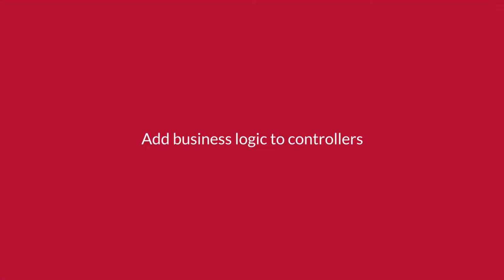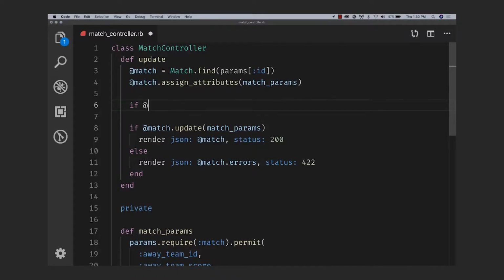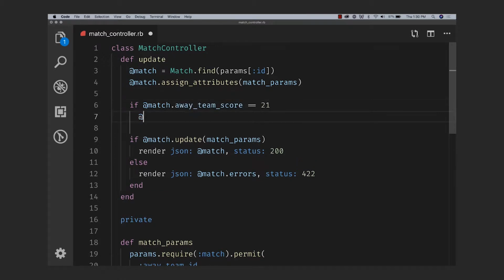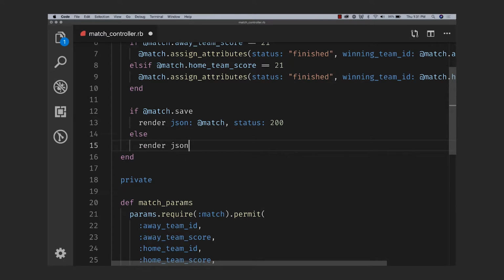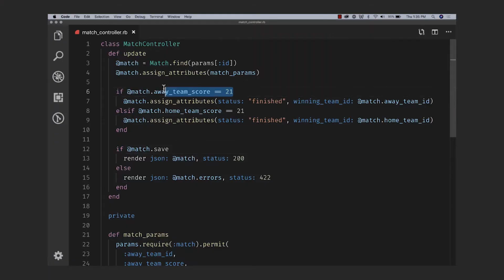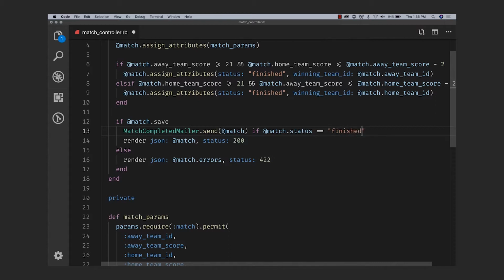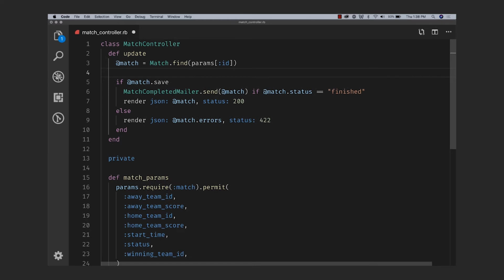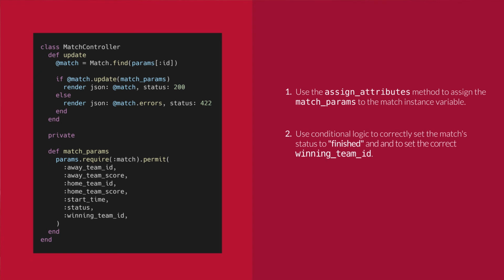Ruby on Rails - Logic in Controllers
In this video you will learn how to add business logic to controllers.